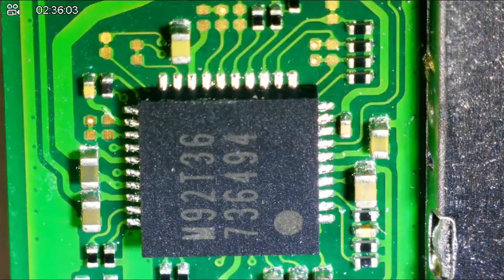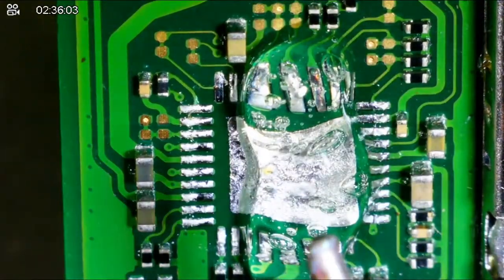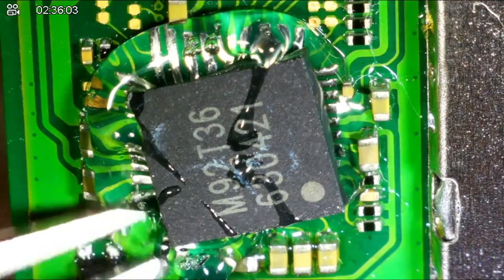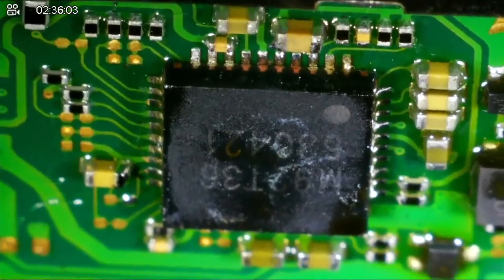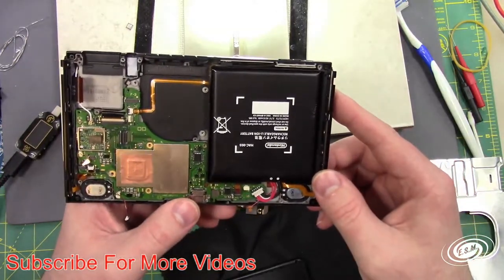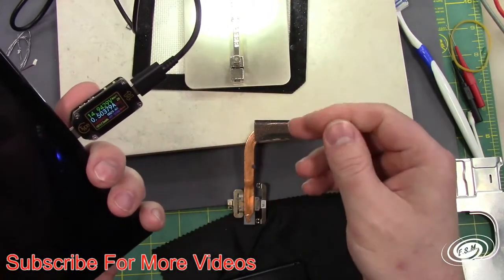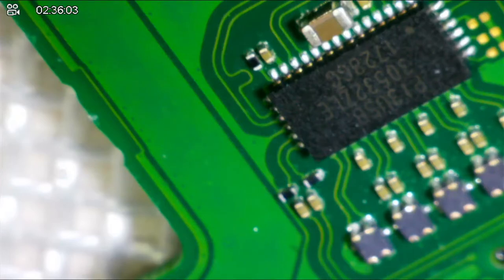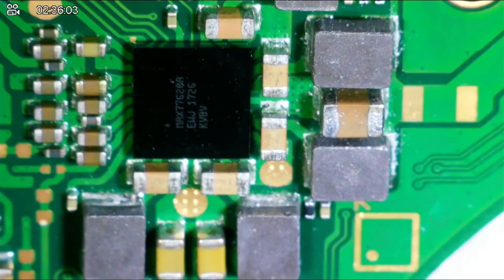Replacing a M92T36 Chip On a Nintendo Switch Live For the First Time